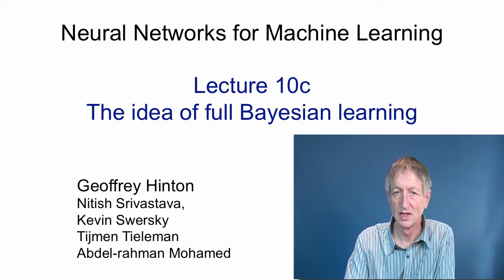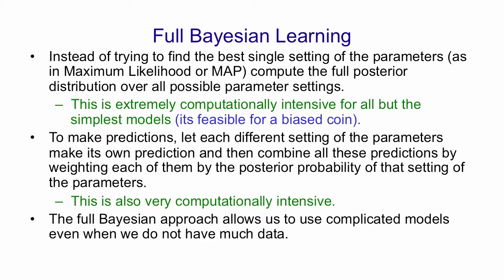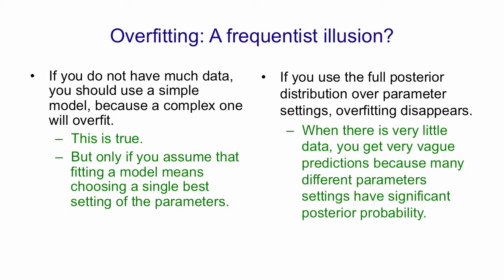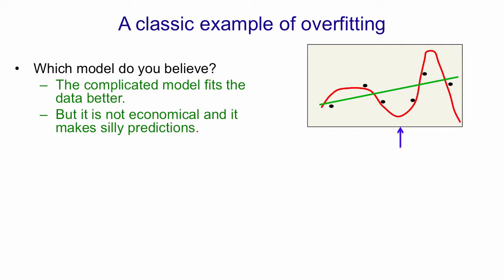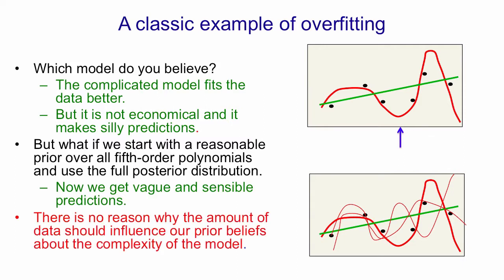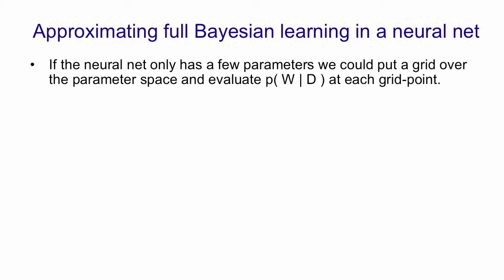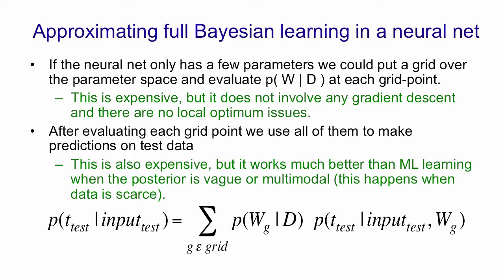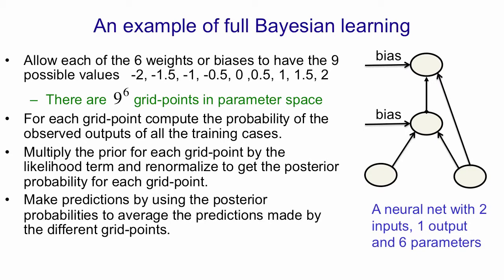10c Ý tưởng về học bayesian đầy đủ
The idea of full bayesian learning